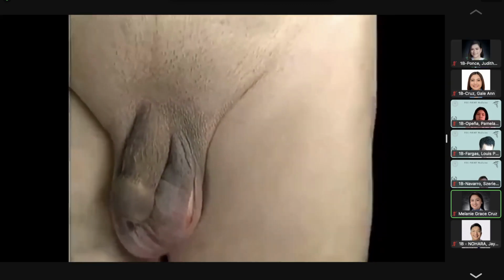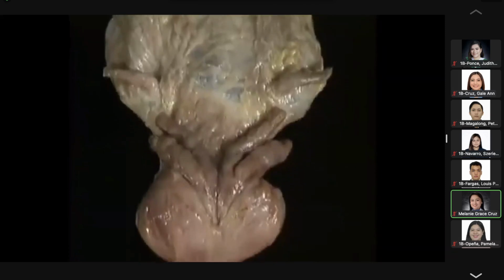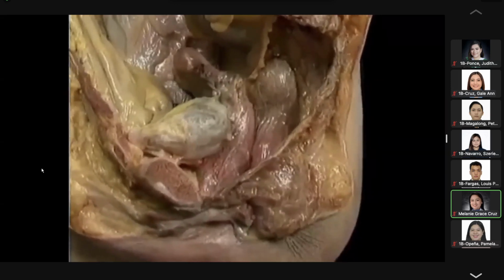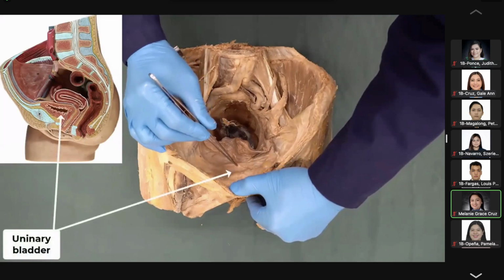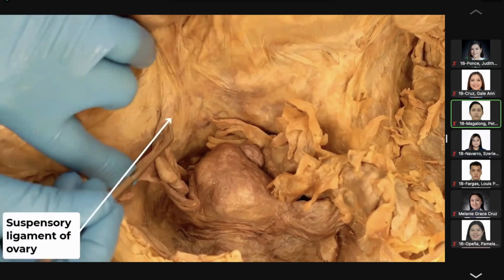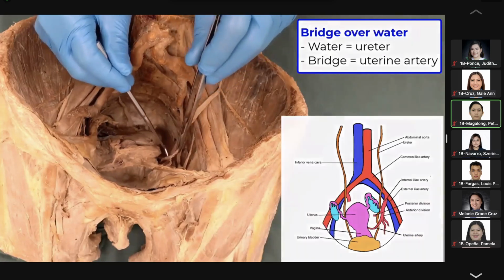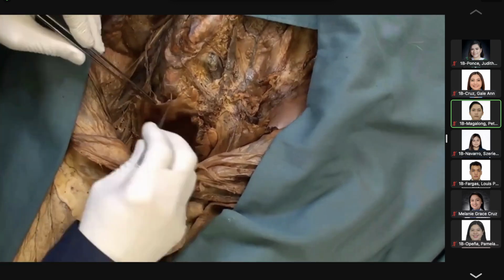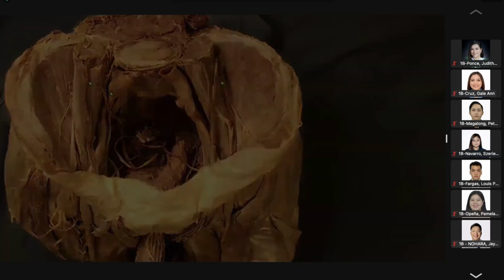Pelvic Organs (Male and Female) Part 3